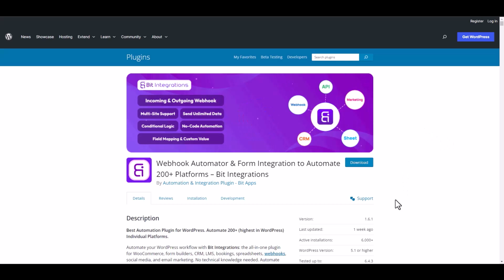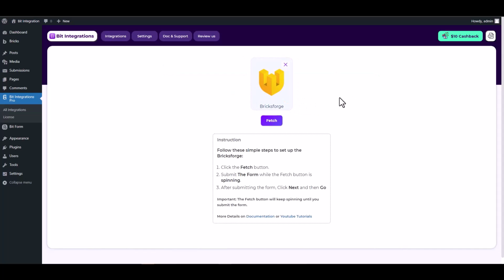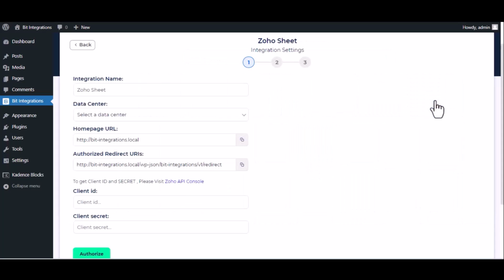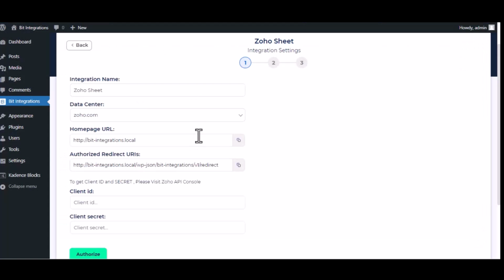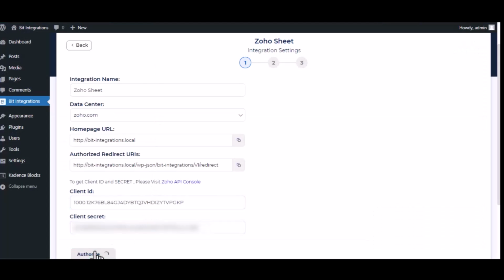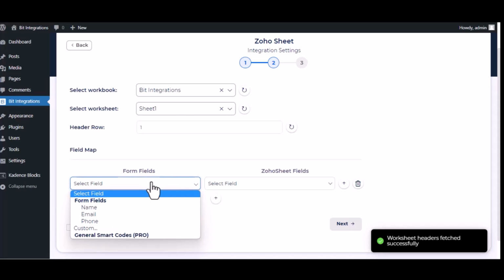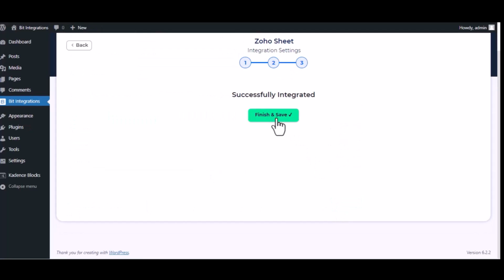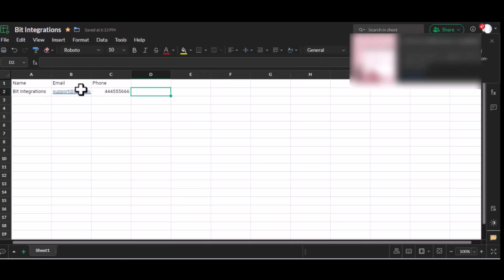Integrating Bricksforge with Zoho Sheet | Step-by-Step Tutorial | Bit Integrations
🔗 Ready to streamline your data management? Join us on our YouTube channel for an in-depth tutorial where we reveal the seamless integration of Bricksforge with Zoho Sheet, a powerful spreadsheet application. Learn how to effortlessly connect these two tools using the Bit Integrations WordPress plugin.

Follow along as we guide you through the step-by-step process of integrating Bricksforge with Zoho Sheet, empowering you to streamline data collection, organization, and analysis. Say goodbye to manual data entry and welcome automated workflows for heightened efficiency in managing your data.

Key Highlights:
✅ In-depth walkthrough for integrating Bricksforge with Zoho Sheet using Bit Integrations for WordPress.

Whether you're a business owner, data analyst, or spreadsheet enthusiast, this integration empowers you to seamlessly merge Bricksforge with Zoho Sheet. Watch now to revolutionize your data management efforts!